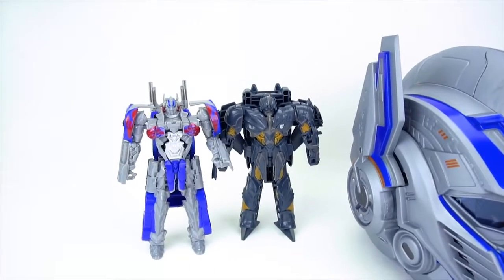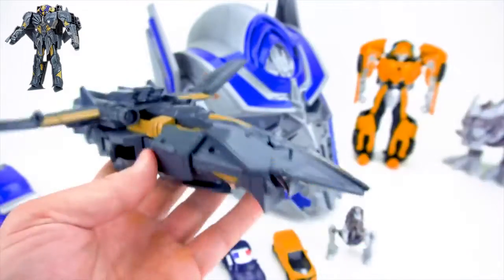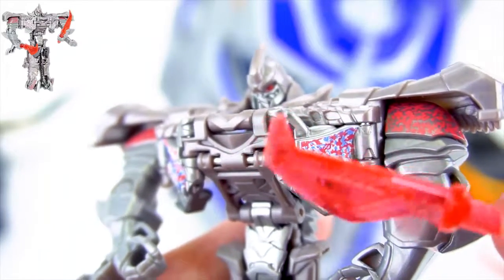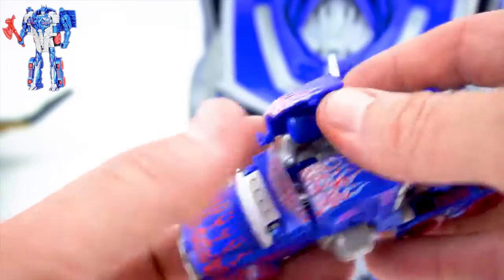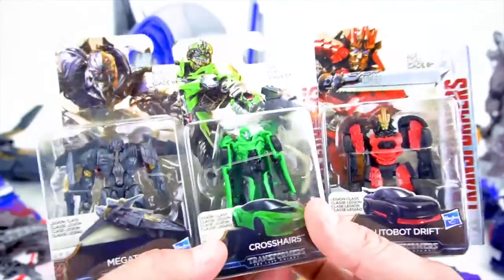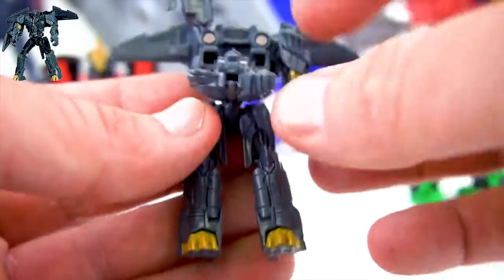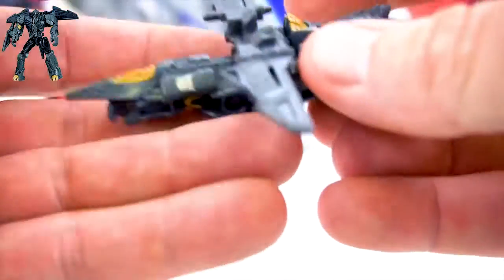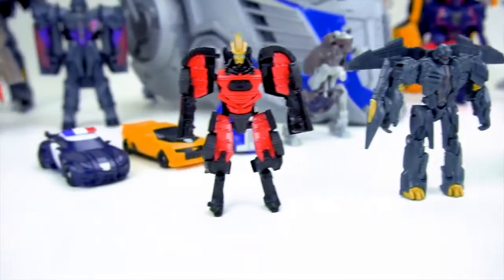TRANSFORMERS THE LAST KNIGHT LEGION CLASS WAVE 2 MEGATRON AUTOBOT DRIFT CROSSHAIRS OPTIMUS HELMET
THANKS FOR WATCHINGCheck out the new Wave 2 of Legion Class Transformers from the last knight movie. Autobot Drift, Megatron and Crosshairs have great sculpts and details. Who do you like best? Also in this video I show some cool surprises of Transformers Reveal the Shield One Step changers

TRANSFORMERS THE LAST KNIGHT 2 STEP FLIP CHANGERS HOT ROD BUMBLEBEE 360 CHANGERS COOL OR NOT?

These are 1 Step Transforming Transformers that are about 1:60 scale. Produced by Hasbro toys, look for more to come!

This toy has other names in other languages around the world. It is known as 變形金剛, трансформеры, transformateurs, trasformatori, трансформери, محولات,トランスフォーマー, transform adores.

I make many videos and they are on Disney Cars and Lightning Mcqueen but I also do Transformers One step videos and Transformers Rescue Bots too! They are really cool! I have also made previous videos on Planes, and Thomas the Train. I have a few surprise egg and blind bag opening videos as well. Do you love Frozen the movie with Anna and Elsa like I do? I have created cool toy review videos with them too.